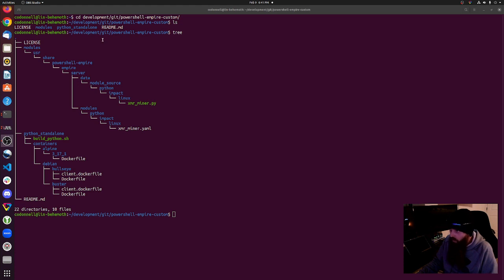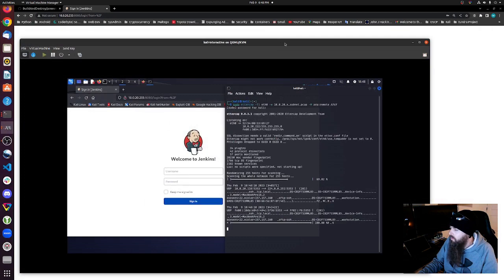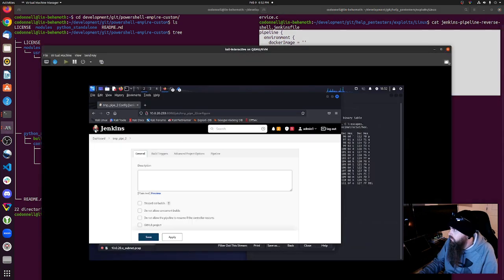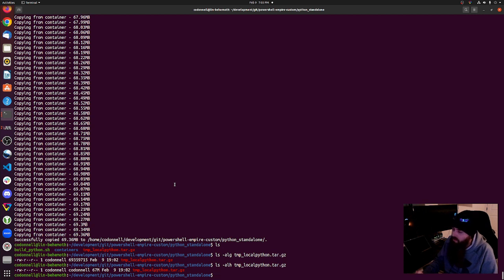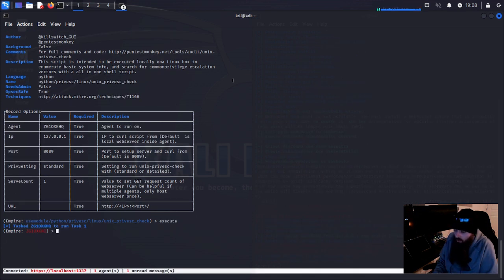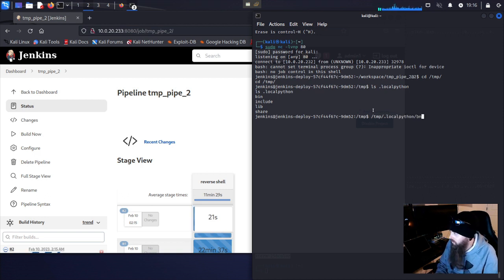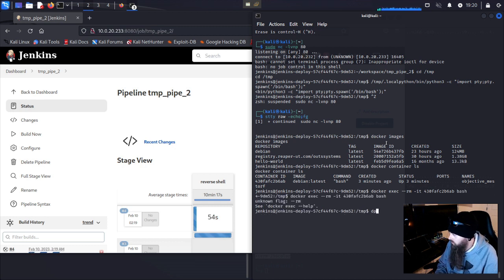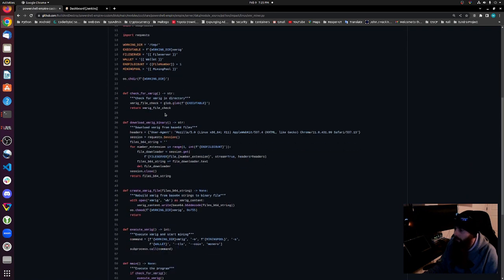Red Team - Powershell Empire Custom Module - Compromising a Jenkins Pod and Control Pane node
We go over how to build standalone Python, compromising a Jenkins pod by stealing creds and cookies over the network. We inject python and our C2 payload. Privilege escalation using Docker and using XMRig though a PowerShell Empire custom module.